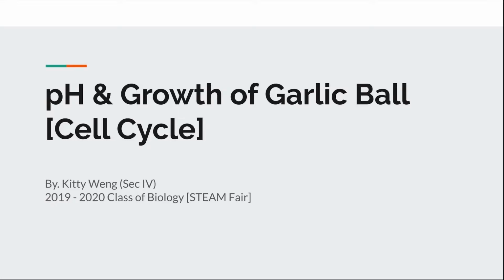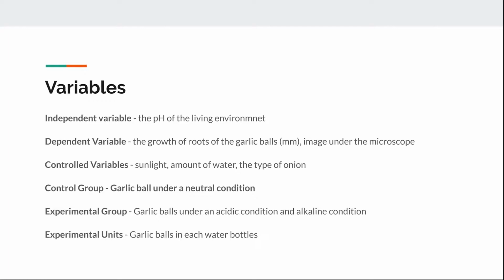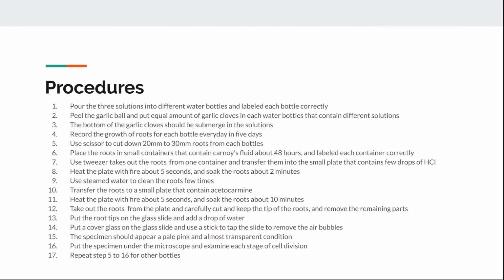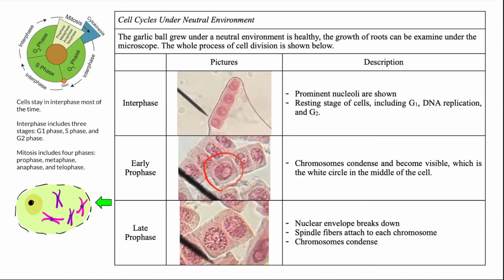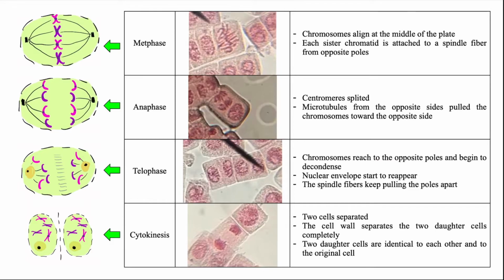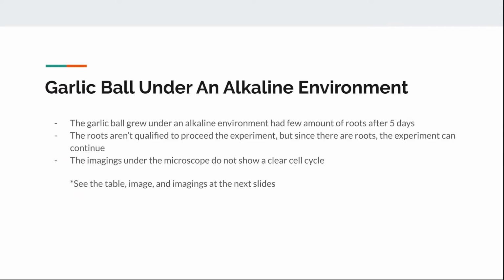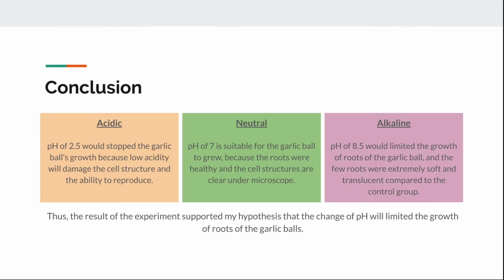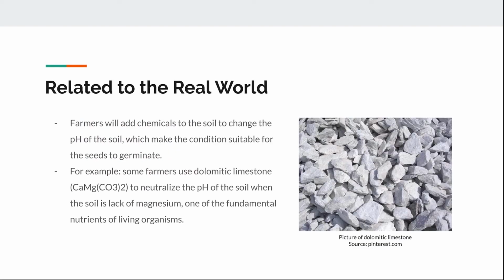Kitty's STEAM Fair Project